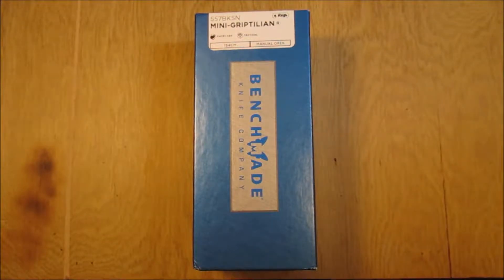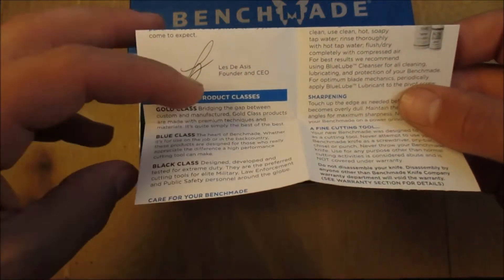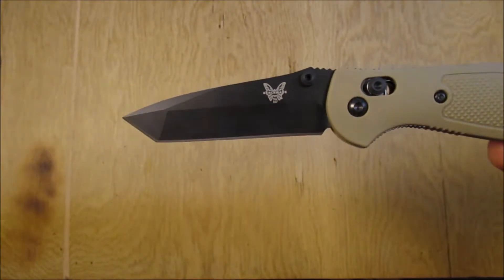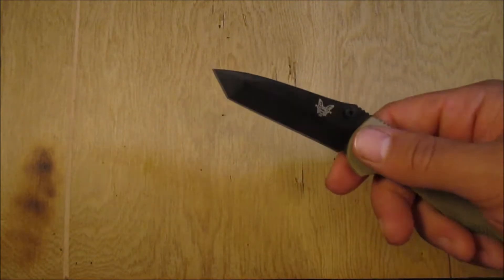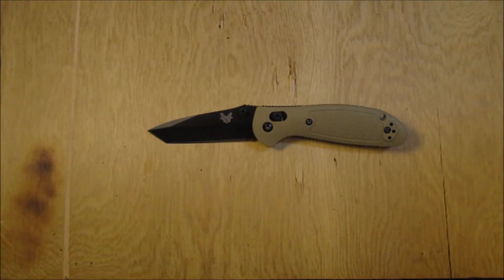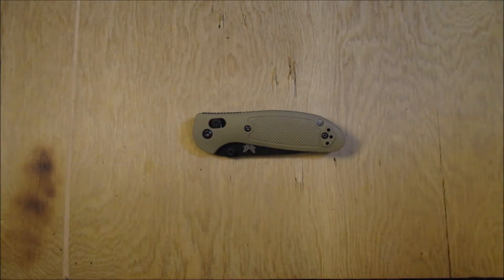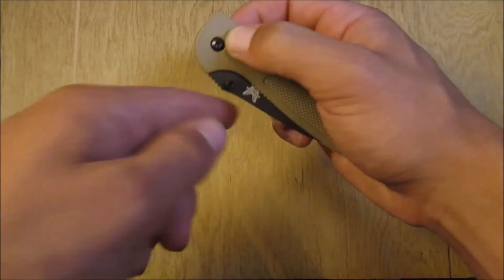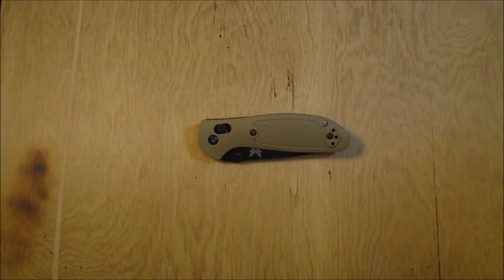Benchmade Mini Griptilian Review (I Won a Knife!)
As luck would have it, I was able to win this lovely mini grip just the other day, so please enjoy this quick over view and comparison with its big brother, the full sized Griptilian.
Specs:
Blade length: 2.91"
Blade Steel: 154CM
Blade style: flat ground tanto
Handle length: 3.87"
Overall length: 6.78"